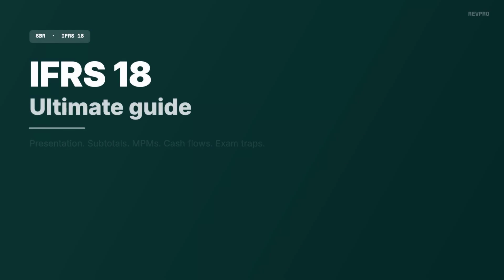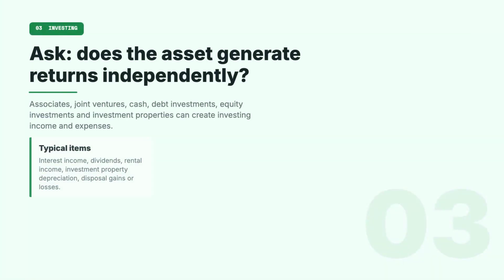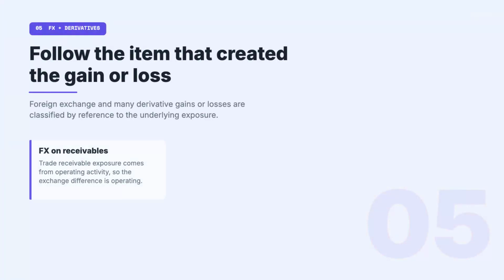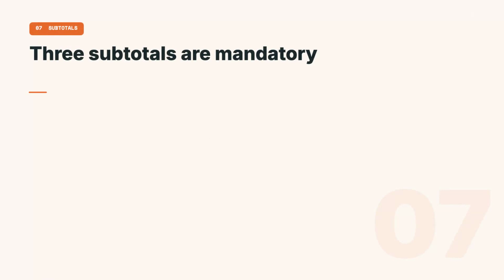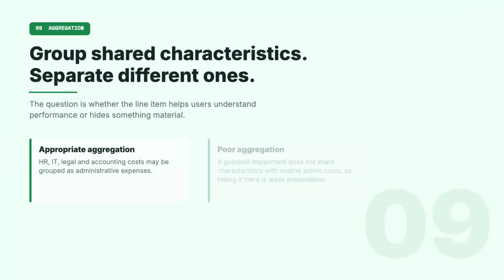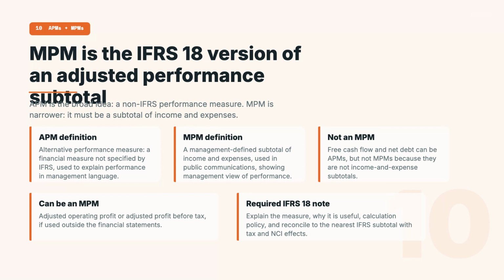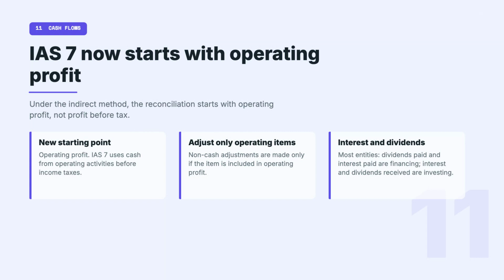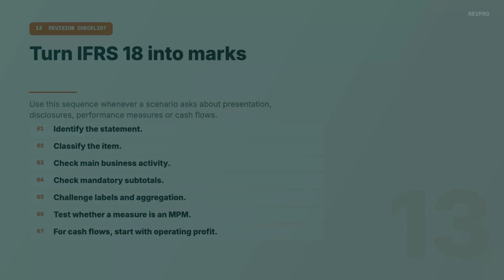IFRS 18 Explained for ACCA SBR | IAS 1 Changes, MPMs & Cash Flow Presentation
IFRS 18 replaces IAS 1 and changes how students need to think about presentation in ACCA SBR.

In this revision guide, we cover profit or loss categories, mandatory subtotals, investing vs financing classification, main business activity traps, APMs vs MPMs, and the IAS 7 cash flow changes.

Useful for ACCA SBR students preparing for exams from September 2025 onwards.